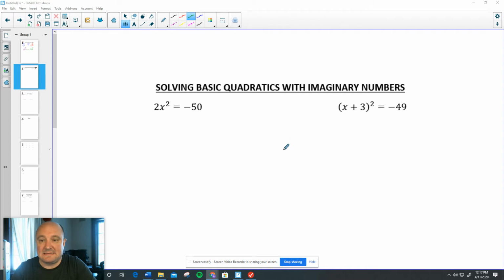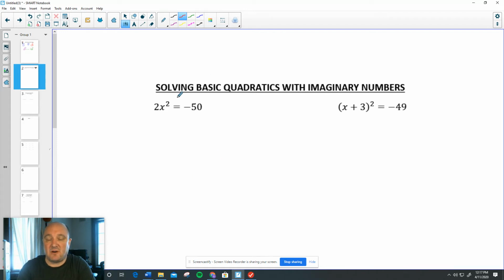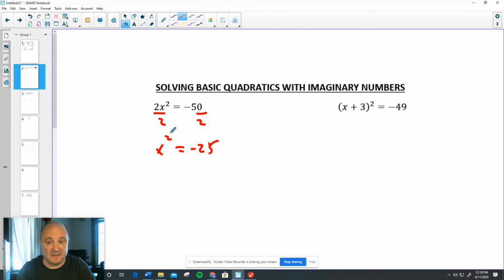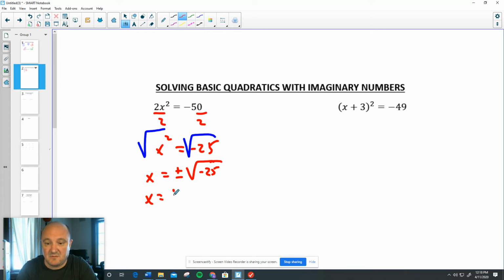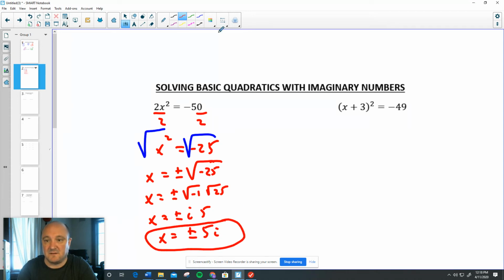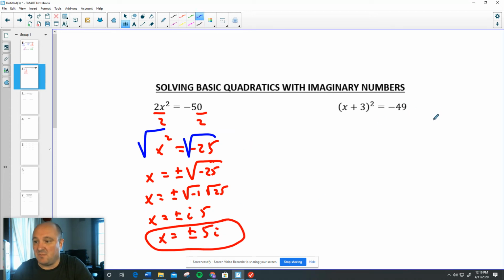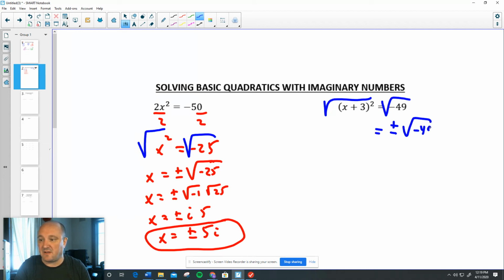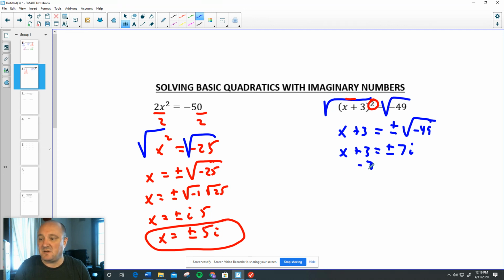Shaker 9 Hon Math: Quads Lesson #4: Video #3 (Solving w/ Square Root Method & Imaginary Solutions)